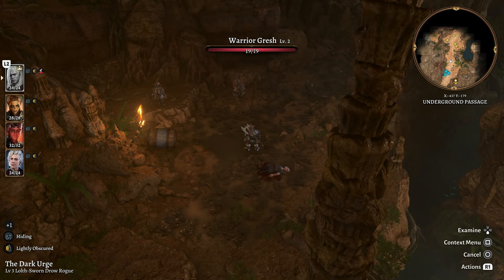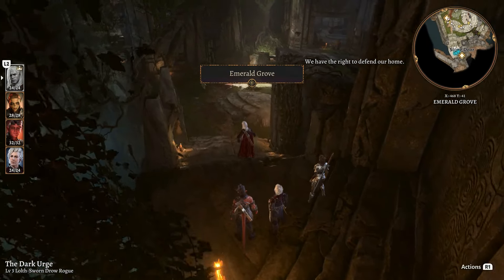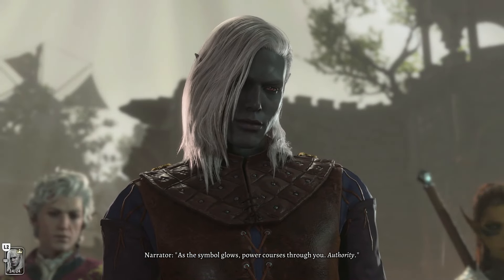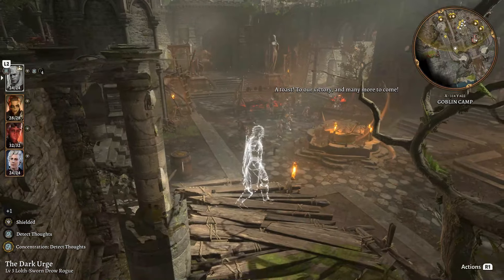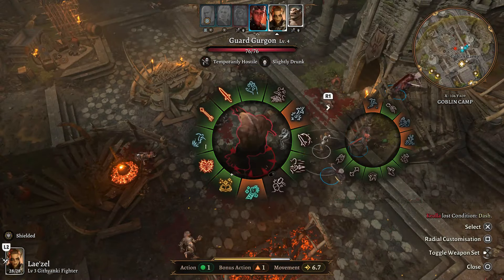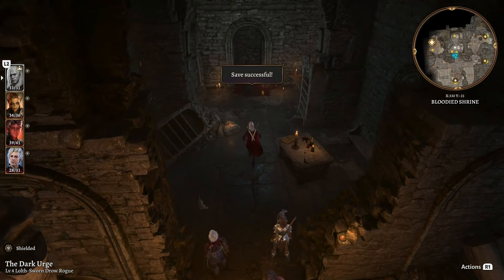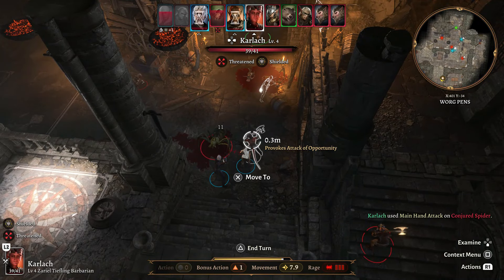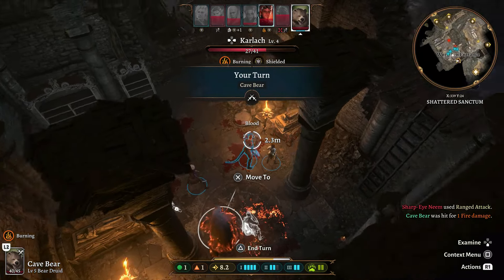Baldur's Gate 3 Dark Urge Tactician Guide - Part 3: A Bad Day for Goblins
As a continuation of the Trophy and Achievement Walkthrough, we are diving back into Baldur's Gate 3 as The Dark Urge origin character, and we'll be playing on the Tactician difficulty to clean up the remaining trophies.

Video Chapters
0:00:00 Introduction
0:00:23 The Power of the Deathstalker Mantle
0:03:58 Meeting Auntie Ethel
0:06:31 Talking to Zevlor and Nettie
0:12:50 Going to the Goblin Camp
0:14:15 Freeing the Owlbear Cub
0:16:19 Getting the Gloves of Archery & Equipment Change
0:17:39 Priestess Gut & Roah Moonglow
0:23:09 Clearing the Exterior Goblin Camp
0:36:24 Level Up to Level 4
0:37:05 Saving Liam, Loviatar's Love & Rescuing Volo
0:44:42 Rescuing Halsin
0:53:50 Defeating the Three Goblin Leaders
1:27:51 The Spoils of War
1:33:41 Outro